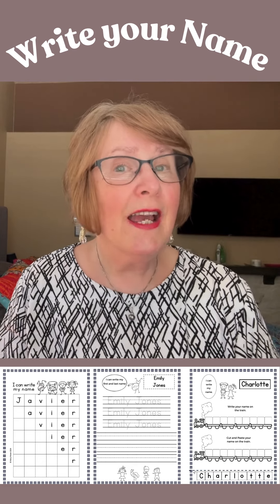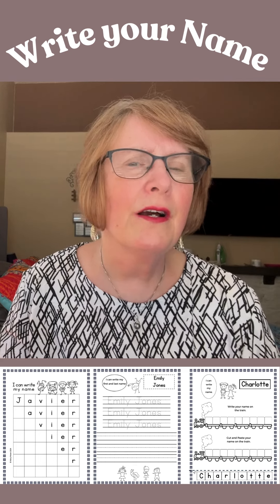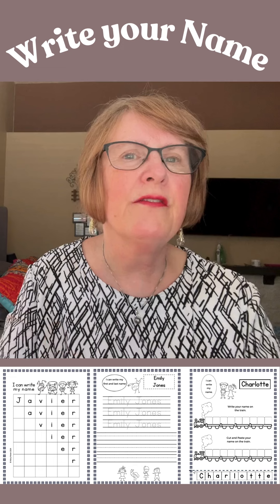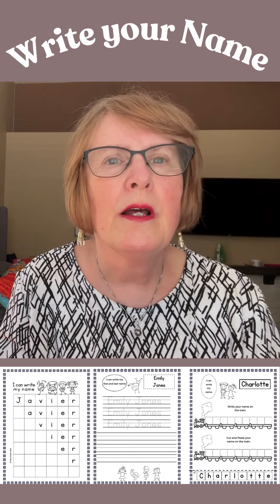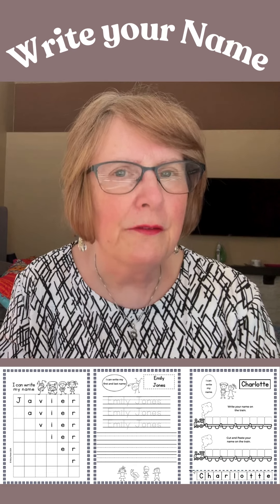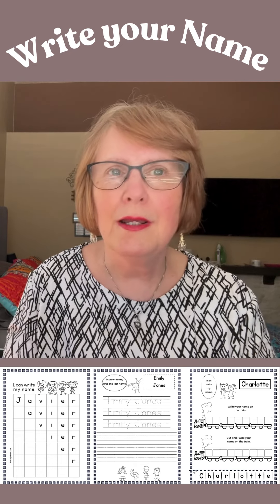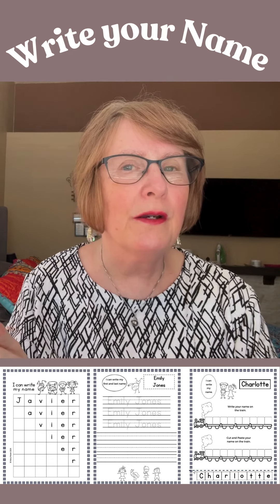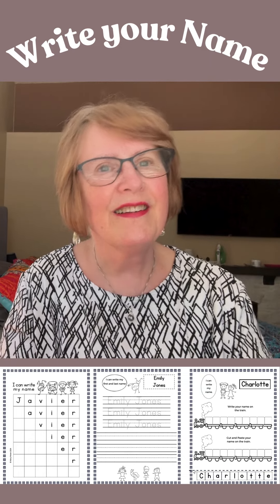Preschoolers & Kinders Write Your Name!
Mary, the Kinderlady talks about the difficulty of preschoolers and kinders learning to write their name. She introduces a quick and easy way to get it done!